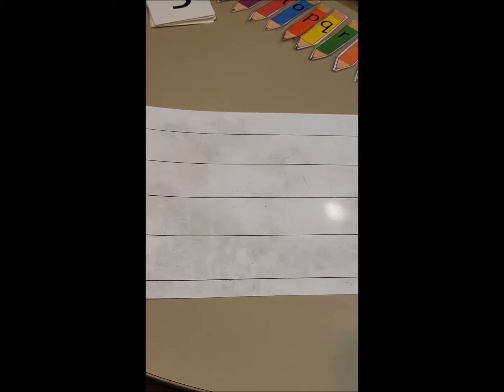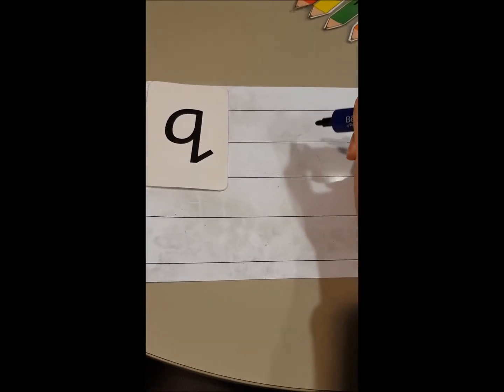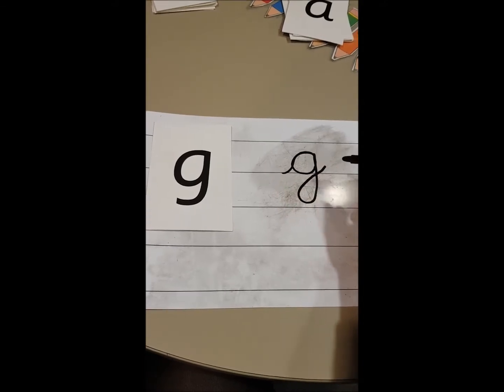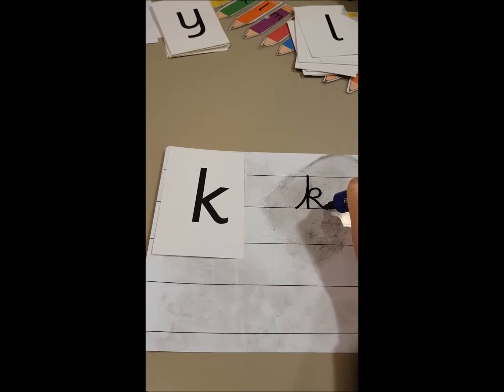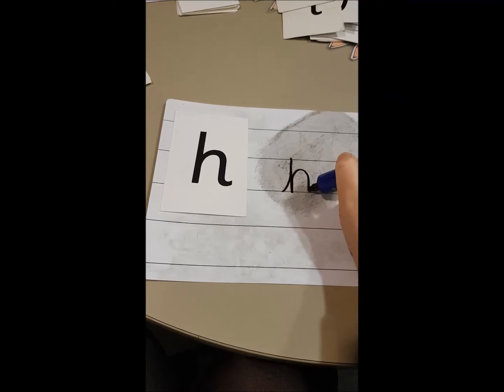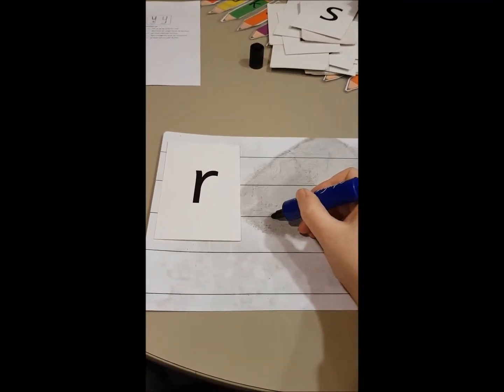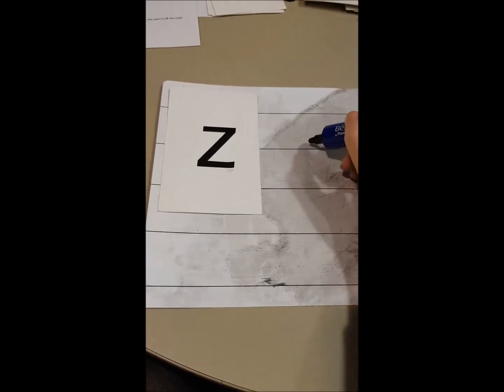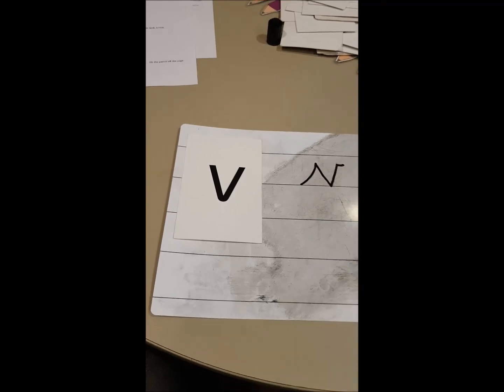St Mary's CE Primary School, Slough